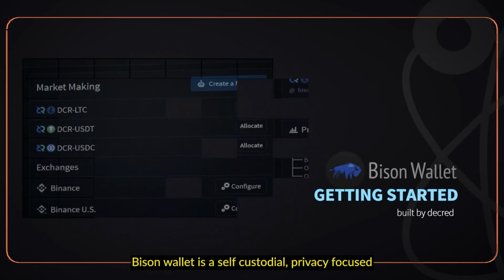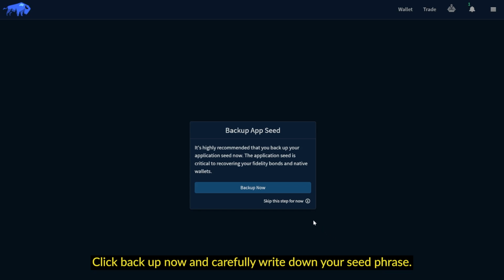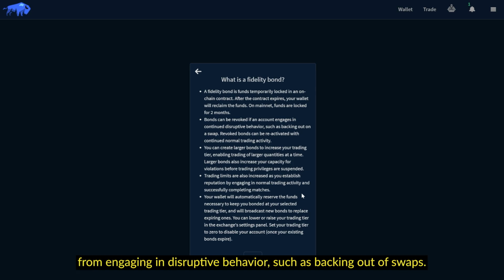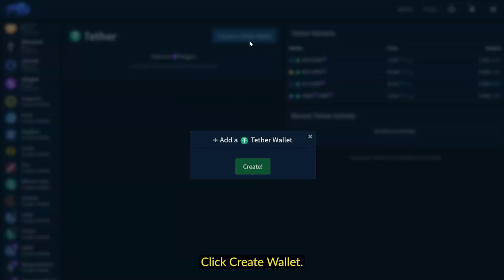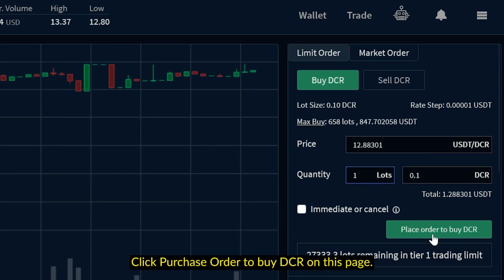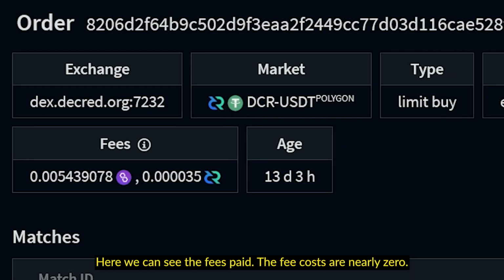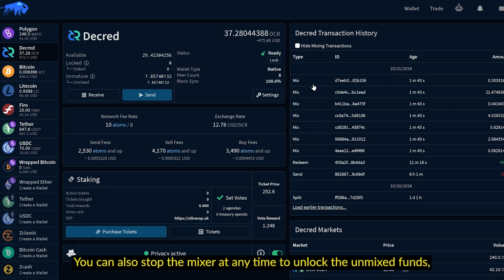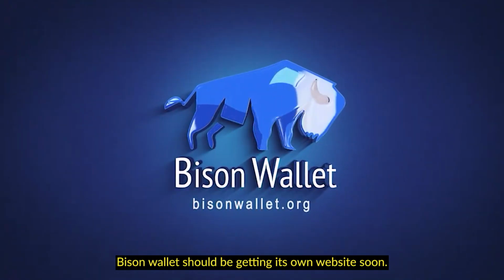Bison Wallet Tutorial: Trustless Atomic-Swap Trading